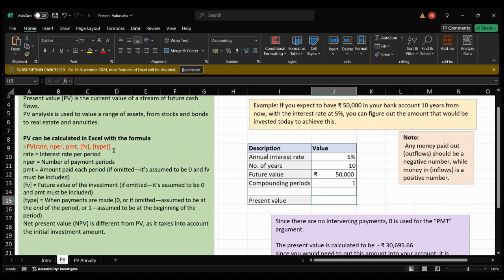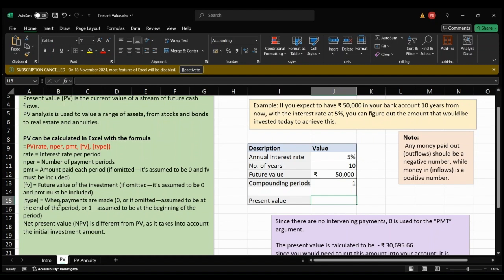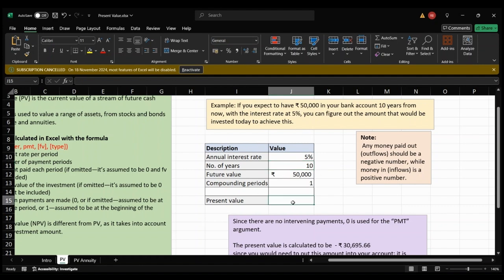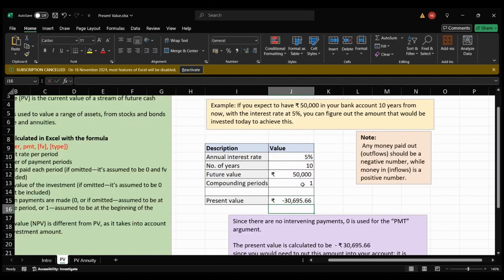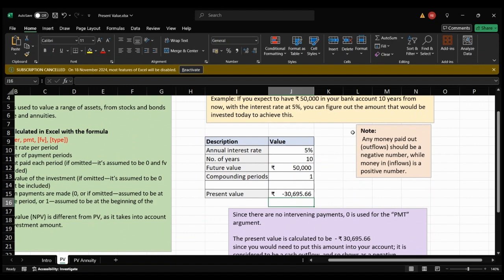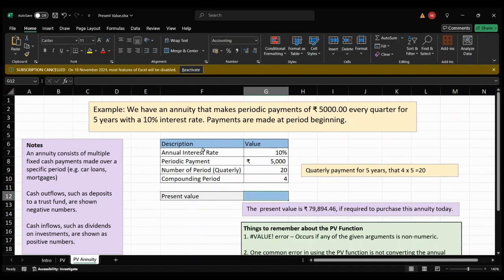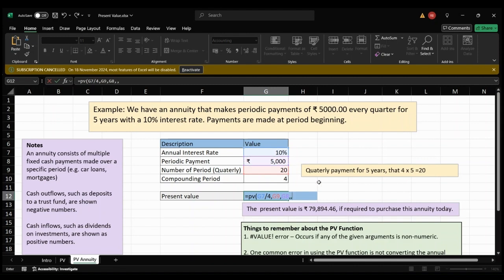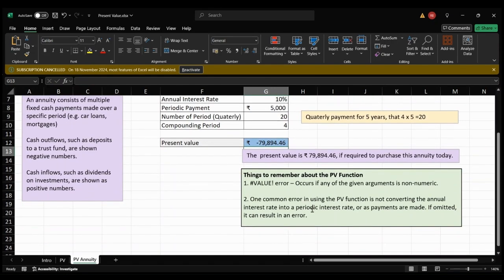Financial function, Present Value (PV)